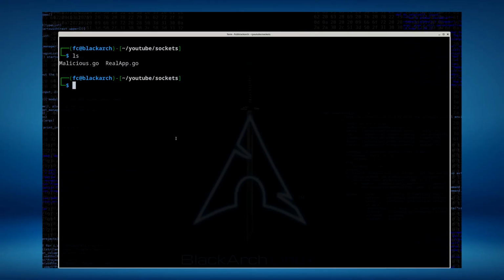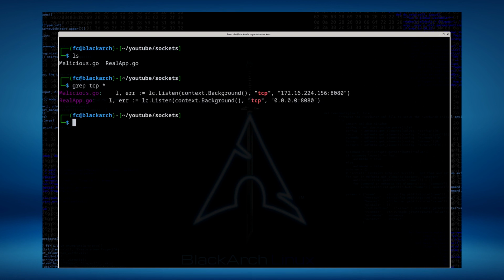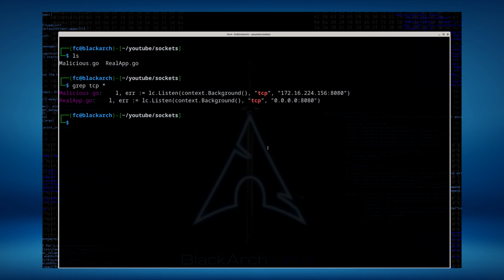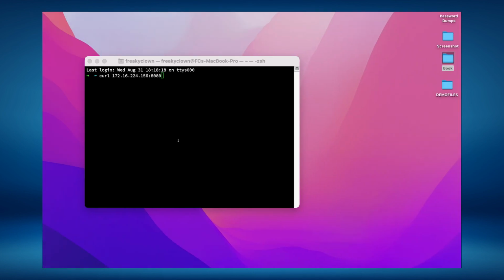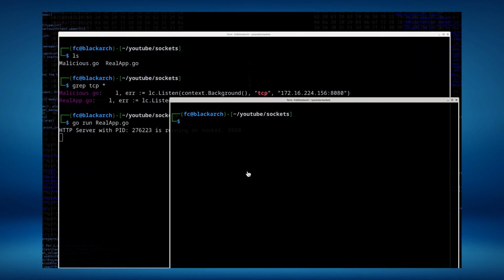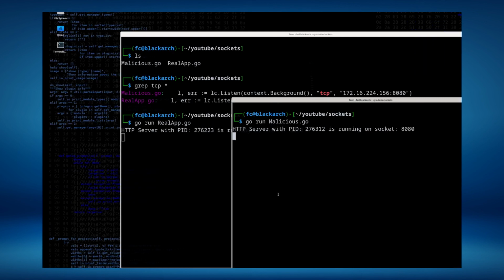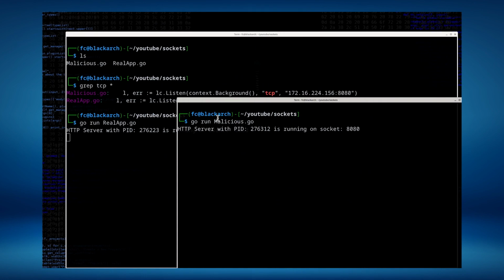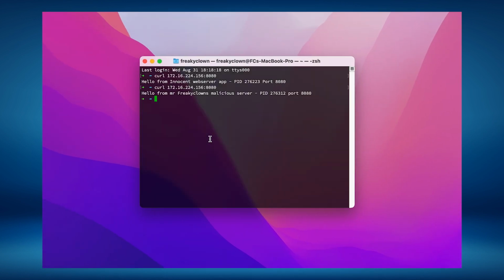Hijacking application sockets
This is a demonstration on how hackers can run a malicious application on the same port and take over your application without you noticing.

00:00 Intro
00:20 What is a socket?
01:47 Demo
03:29 Why does this work?
04:35 Try it yourself

For a deep dive into the socket functions I talk about check this out:

If you want try this out for yourself I give you two socat commands to use.
The first runs a 'real' application that outputs text you enter onto a file, just netcat to the port and start typing.
The second command is the 'malicious' version that runs on the same port.
Be sure to put in your local IP address!

Obviously be responsible with this knowledge, and use it for understanding why you should run applications on a specific IP rather than listening on everything.

socat -u TCP4-LISTEN:3334,BIND=0.0.0.0,reuseport,fork OPEN:/tmp/malicious.log,creat,append

socat -u TCP4-LISTEN:3334,BIND={yourlocaliphere},reuseport,fork OPEN:/tmp/app.log,creat,append